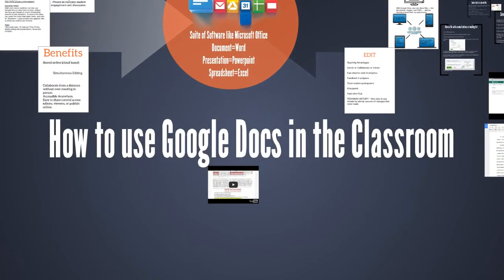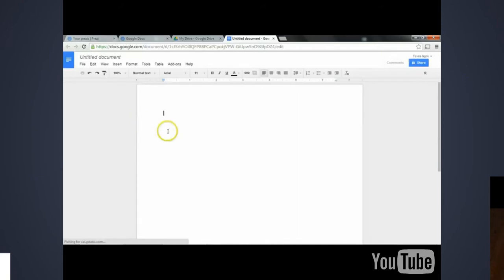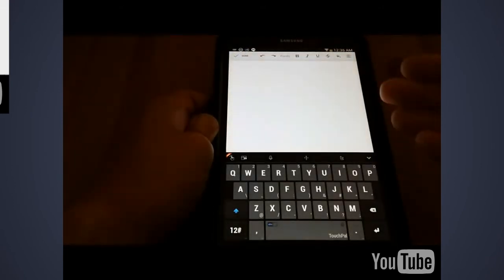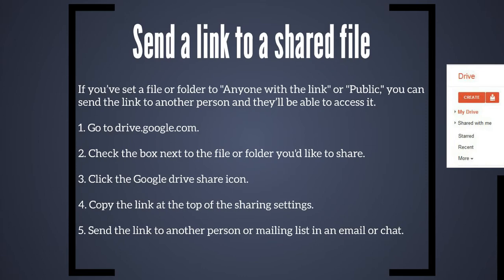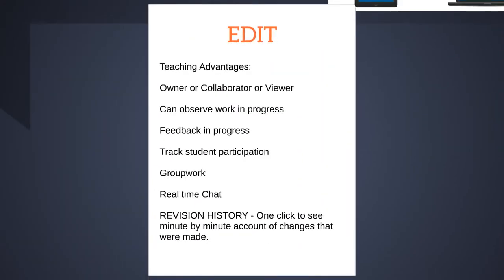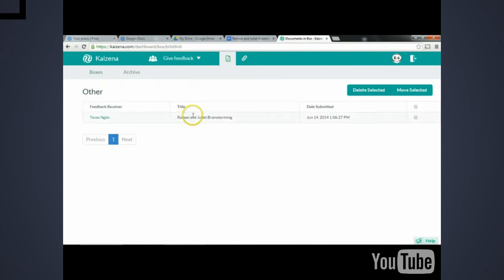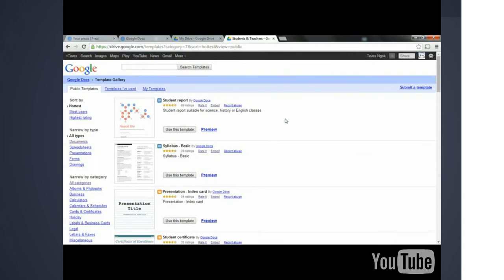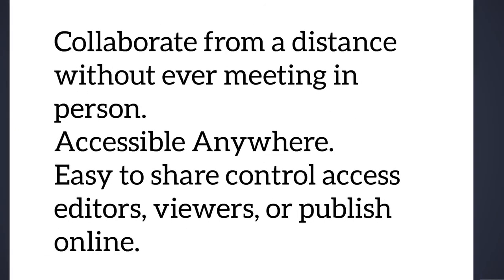How to Use Google Docs in the Classroom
How to use Google Docs with students